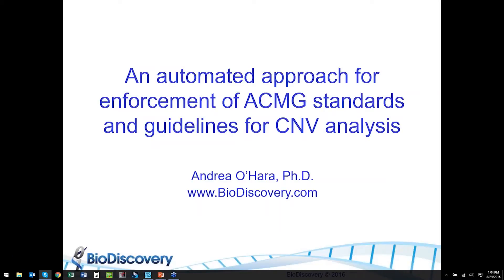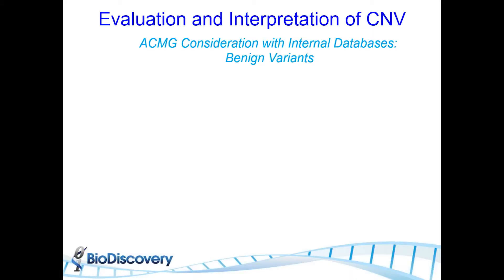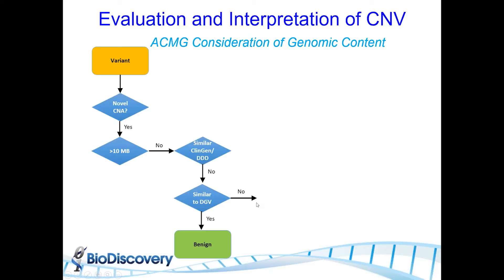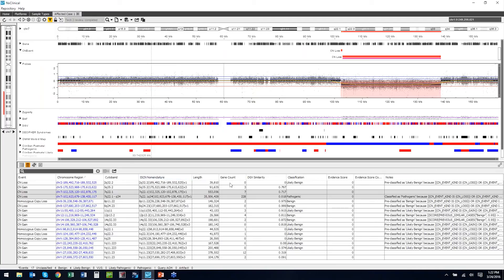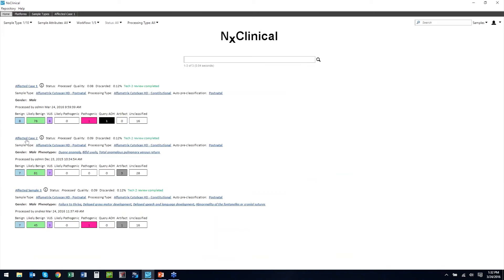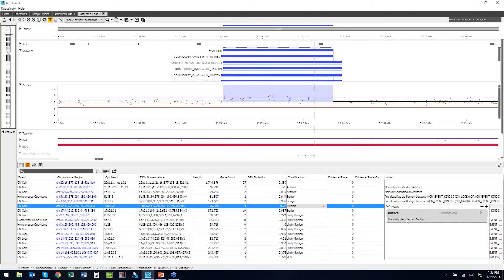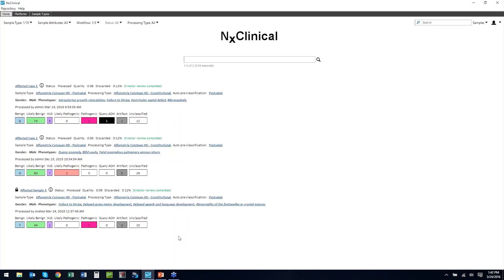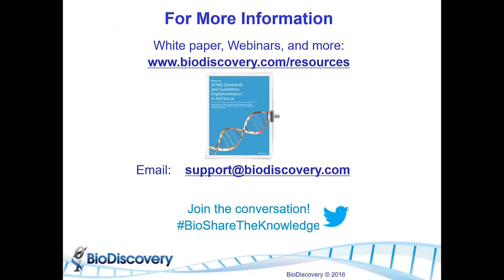Automated approach ACMG standards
NxClinical uses VIA, applying a decision tree machine learning approach for automatic pre-classification of events to be interpreted by lab personnel.